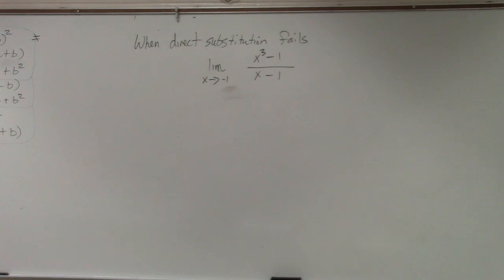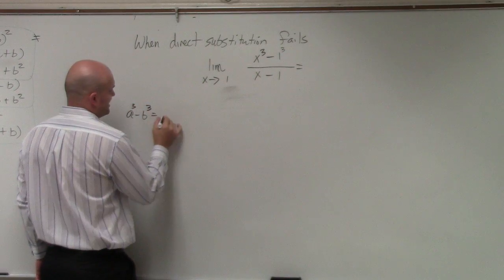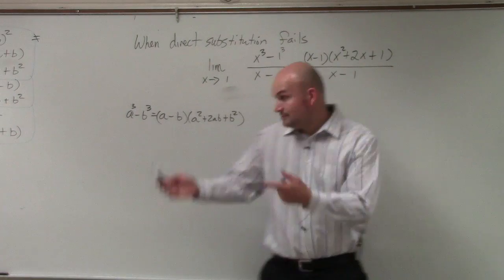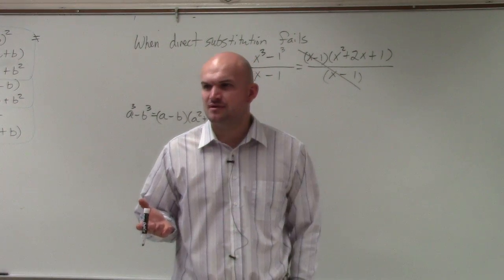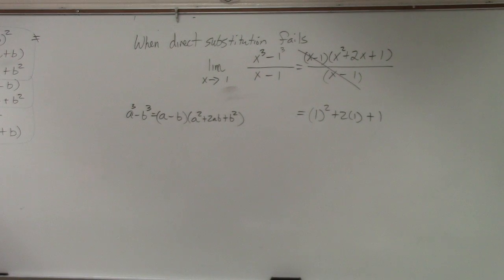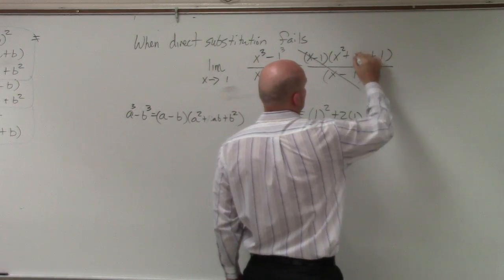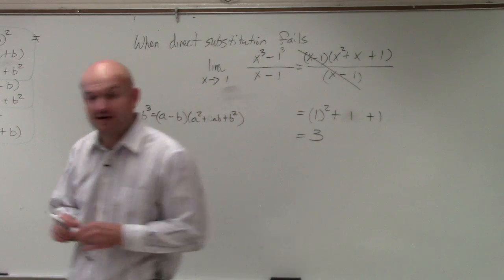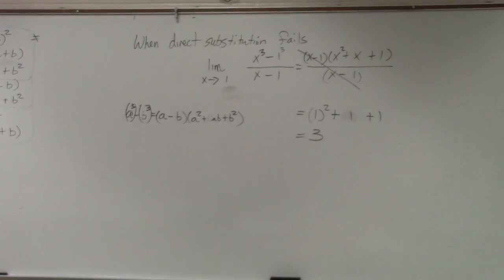Evaluating a limit by factoring difference of two cubes